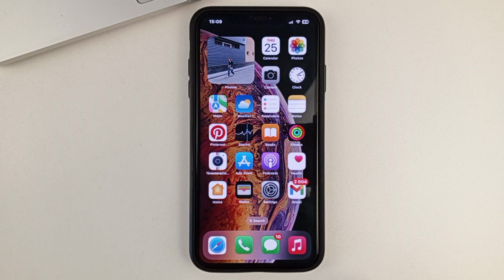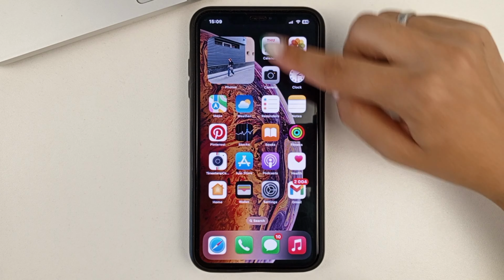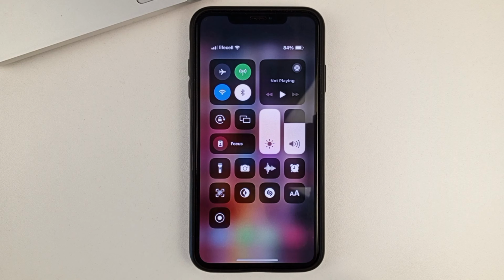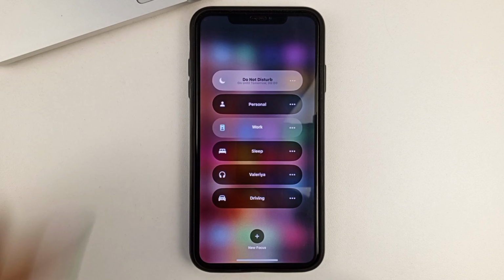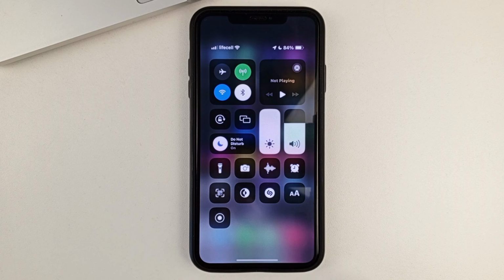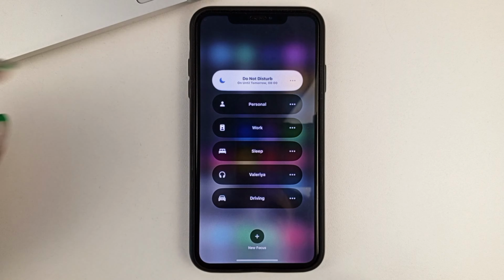How To Receiving Incoming Calls Fixed - Full Guide